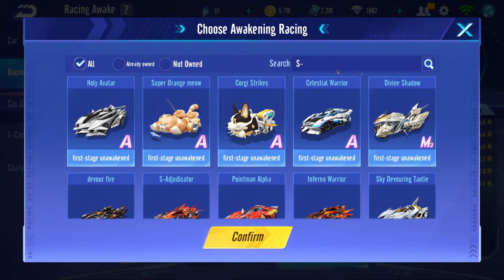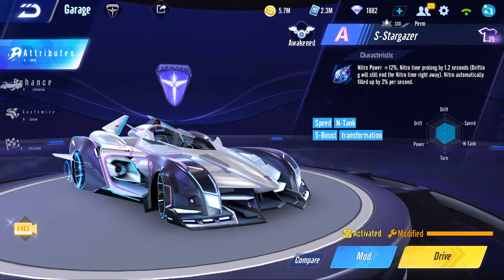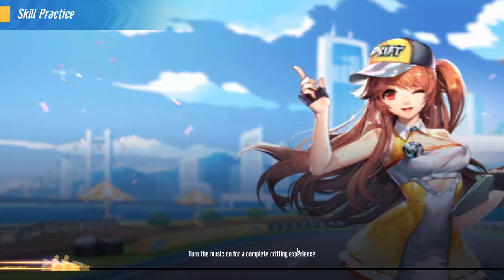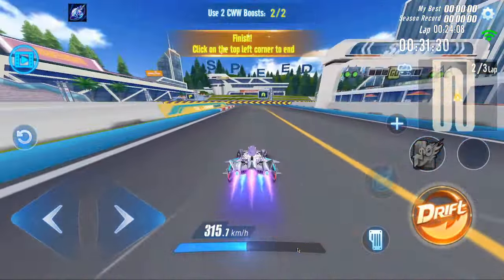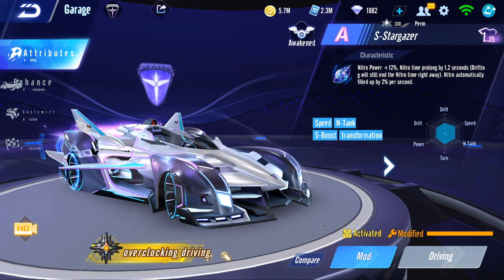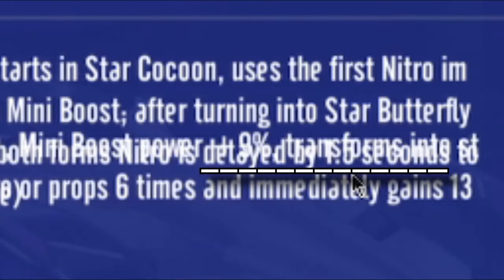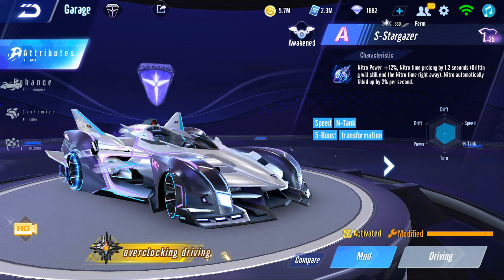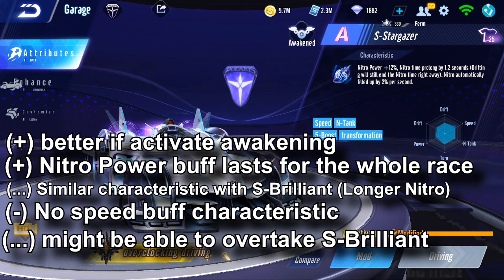Review Awoken S-Stargazer 【Garena Speed Drifters】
sorry my voice sounds a bit different today :P

00:00 Intro?
01:45 Speed Test
03:21 Urban Chase
05:14 King Inferno City
07:20 Foggy Maple Grove
09:41 City 11 (scuffed)
11:03 City 11
13:26 Conclusion
Happy April Fools Day!
Recorded by @LorenzATeamYT

Songs: So Lit, At The Game, Beat Your Competition (remix), Take You Home Tonight, Knuckles, Francium (no vocal), Hatsune Miku's Head Exercises (no vocal), Educated Man